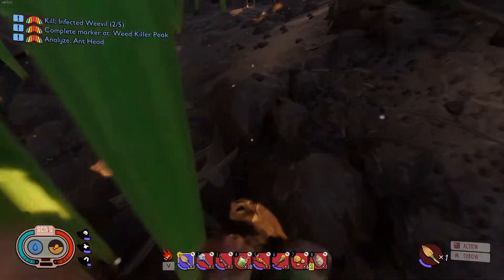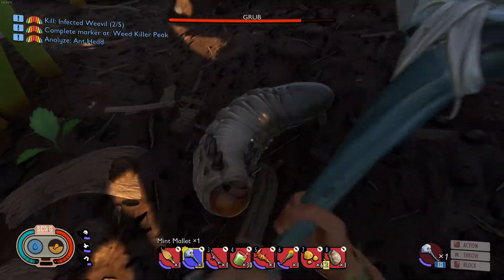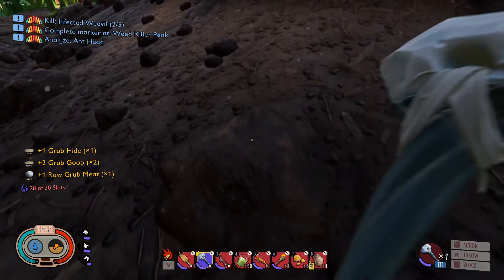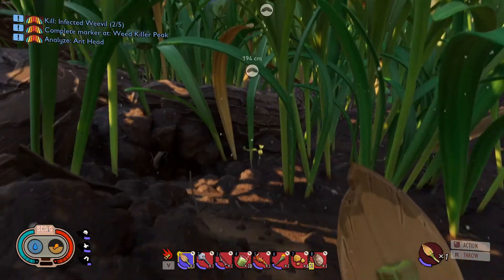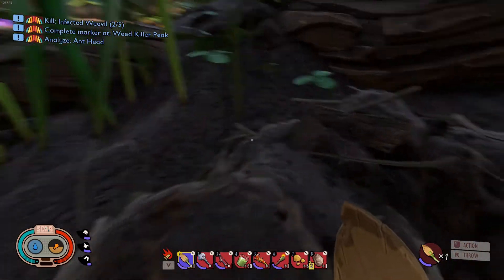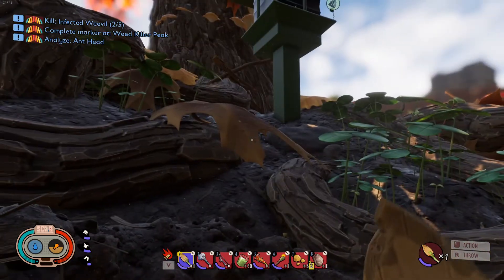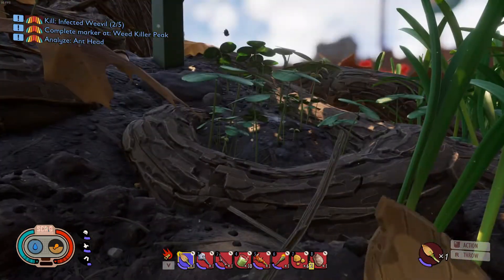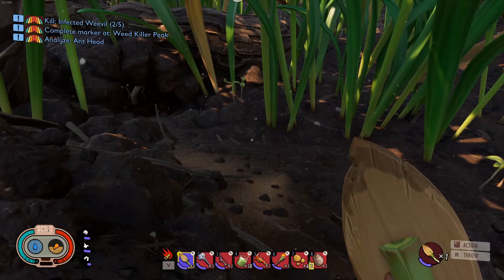Where to Find Grub Hide and Grub Goop | Grounded 🐞🕷